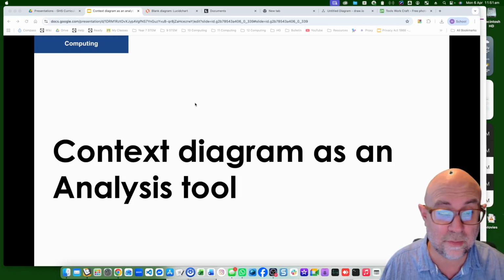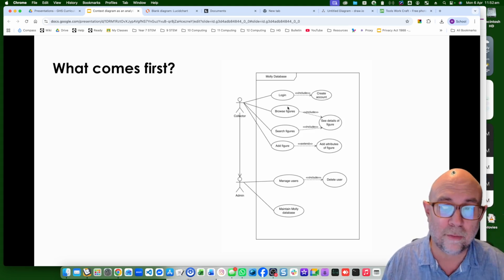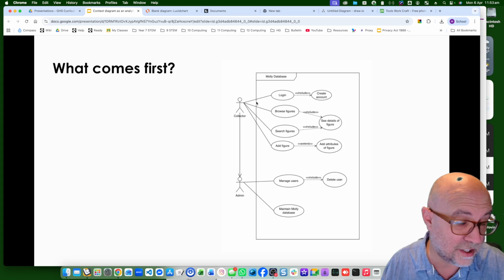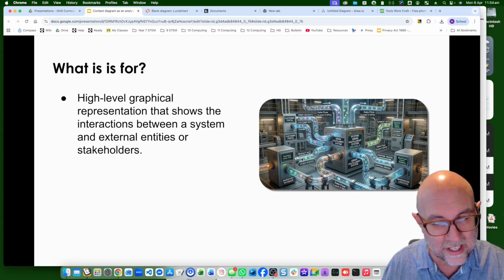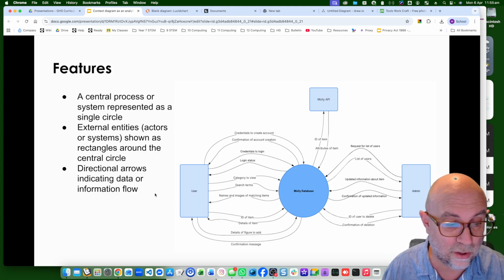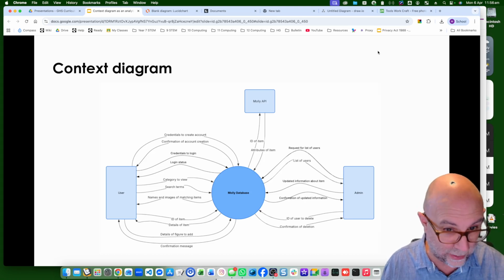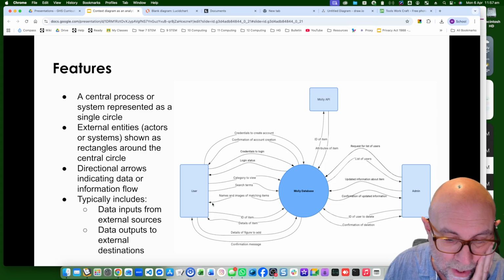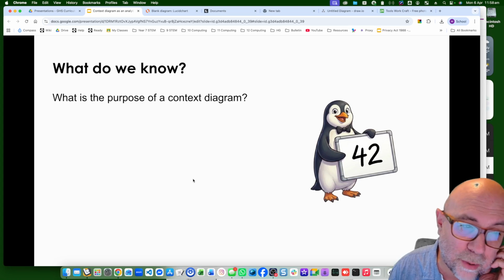Context diagram: VCE Software Development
What is a context diagram and what are the conventions?